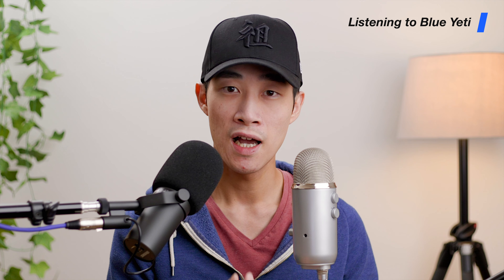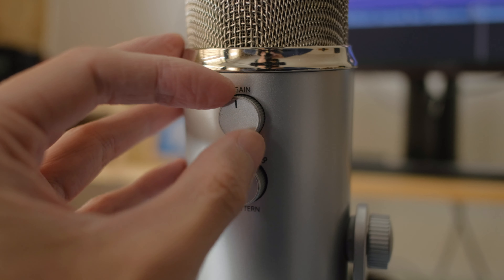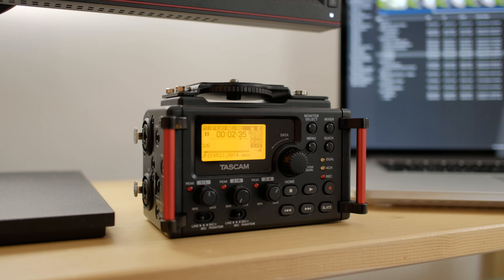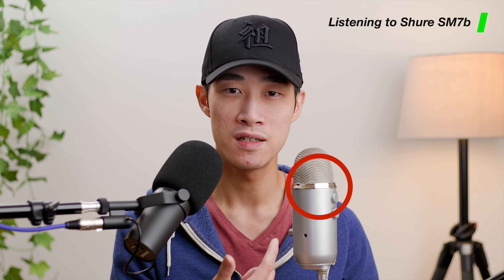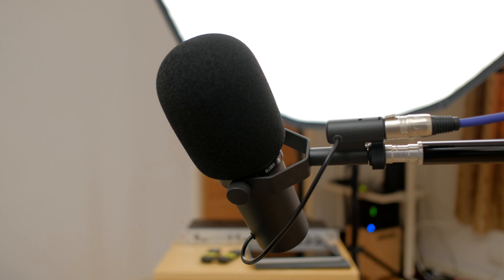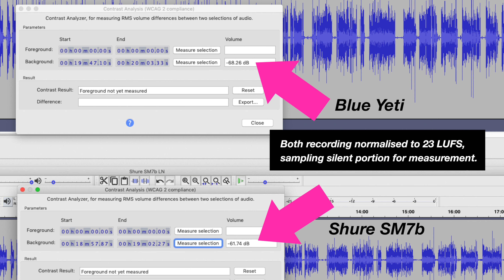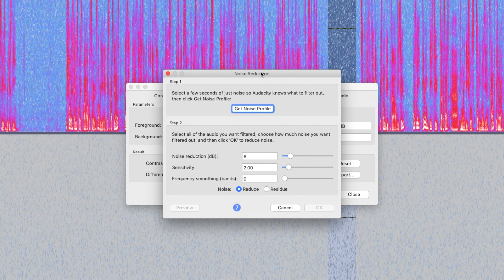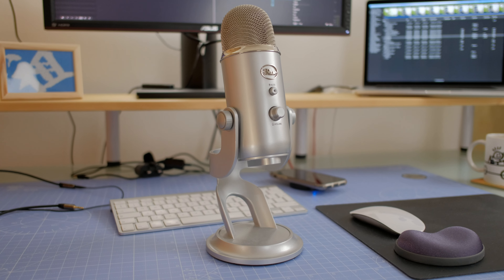Shure SM7B vs Blue Yeti Mic Comparison - Surprising results!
The Blue Yeti has been one of my favourite sounding microphone that I have ever used for the past ten years or so. Now days, the Shure SM7b appears to be the new favourite amongst many online creators. Naturally I'm curious to find out myself, but also I do want use a mic that I can connect directly to my camera without having to sync in post.

So was it worth the upgrade? Is it really 3 to 4 times than the Yeti? Let's find out in this episode.

The Blue Yeti audio was captured using the free software Audacity on my MacBook Pro. The gain was set to its lowest setting at the back with the cardioid pickup pattern. In post, I simply normalised the audio to 23 LUFS with no other processing.

For the SM7B - I recorded the audio directly in to my Canon C100 Mark II XLR port on the top handle with the gain dial set to around 6 out 10. Again the audio was not processed except normalising it to 23 LUFS for a fair comparison.

I have a TASCAM DR-60D MK II and the DBX 286S mic preamp processor (plus a Fethead on order) that I could have used for the SM7B; for a cleaner less hissing sound, but I wanted to keep this test as simple as possible. Hopefully this was the correct and fair way to test the mics.

I mean the SM7b already costs many more times than the Yeti, so I wanted to see what result we would get with the minimum necessary gear to make this head to head comparison video. I will definitely make future videos with the SM7B along with the above mentioned extra gear to see what it'll do to the audio.

Blue Yeti USB Condenser Mic

Camera Gear
Canon C100 Mark II
Canon 50mm F/1.8 STM

Audio Setup
Shure SM7B
DBX 286S Mic Preamp
Tascam DR-60DMKII Recorder
Male XLR to 6.35mm Lead
XLR Cable

0:00 Intro
0:17 Disclaimer
0:30 Audio gear setup and room
1:12 Blue Yeti quick info
1:25 Shure SM7b quick info
1:58 Not using the Tascam DR-60D MK II & DBX 286S
2:15 Three reasons why upgrading (to SM7b)
3:40 SM7b background noise compared to Yeti
4:00 Background noise comparison
4:14 SM7b hungry for gain and future solutions
4:40 Closing thoughts
5:57 Outro
6:10 New camera teaser